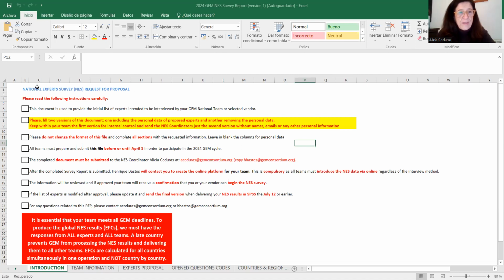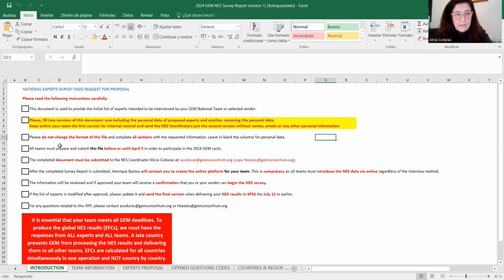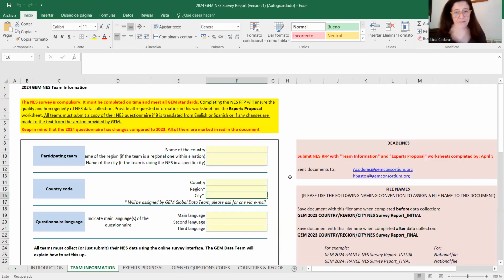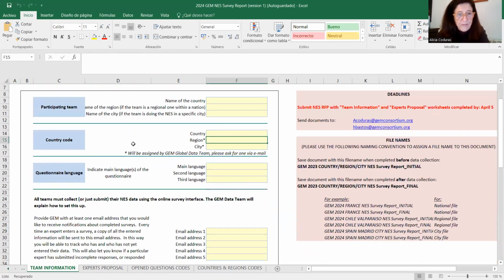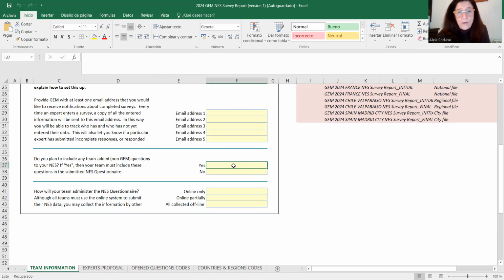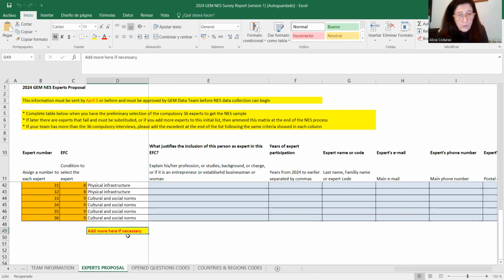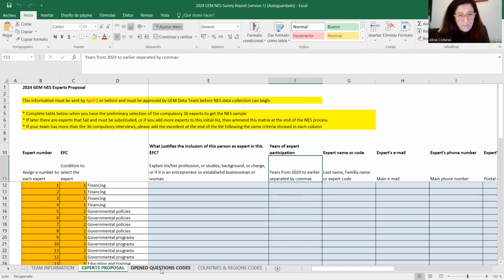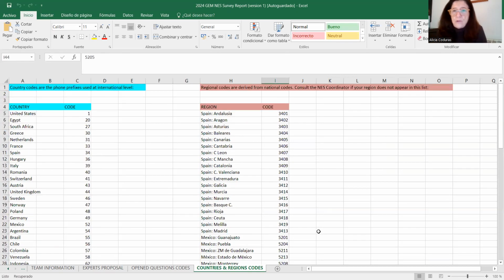The GEM National Expert Survey Request for Proposal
Training led by GEM NES Coordinator Alicia Coduras